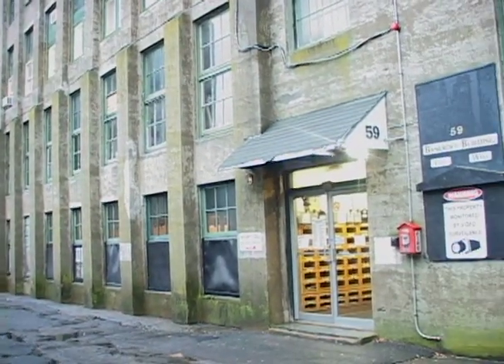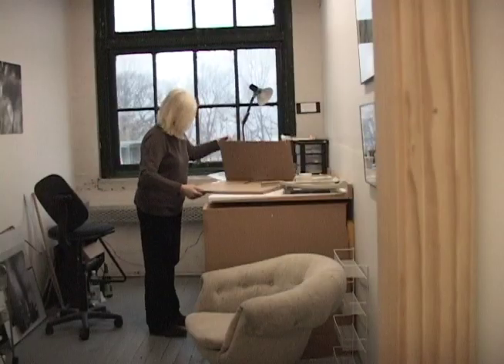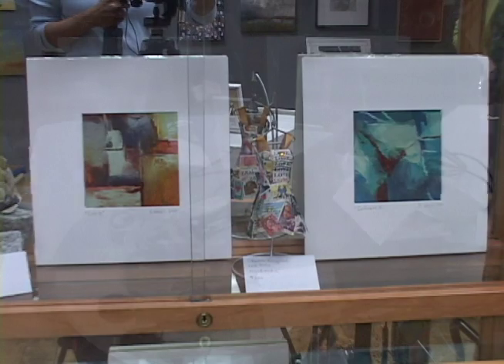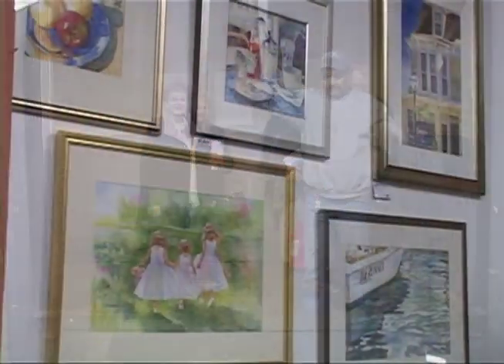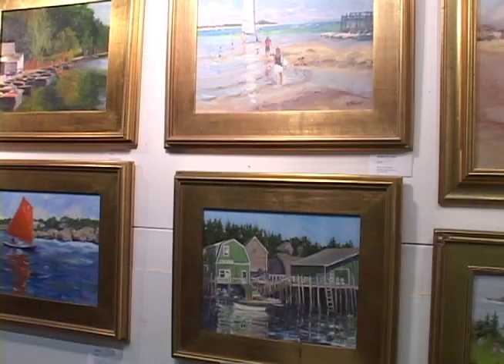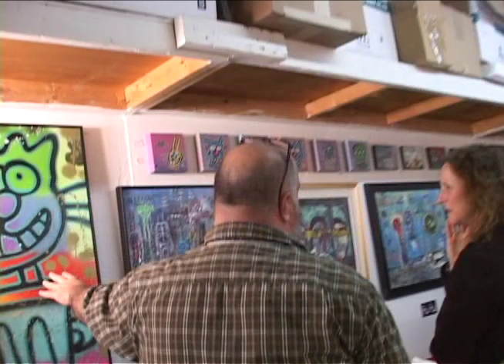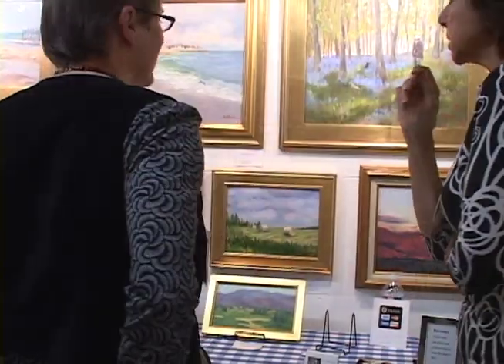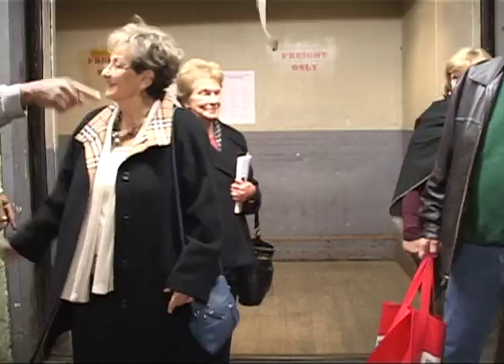Fountain St Open Studios April 2013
As Shown on Framingham Beat, courtesy of Access Framingham. Produced by Lili Christian.